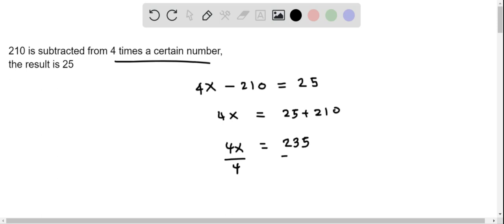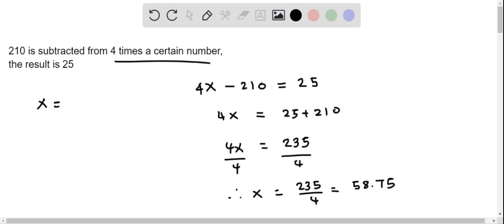Algebra Determine number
Determine number